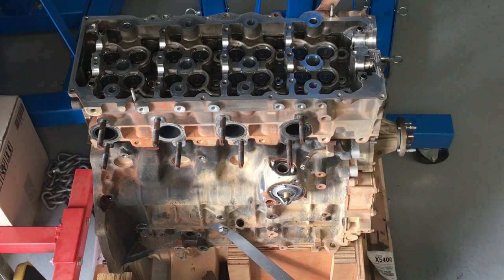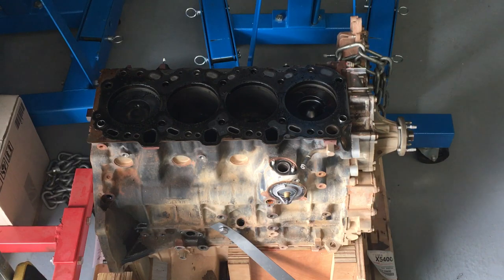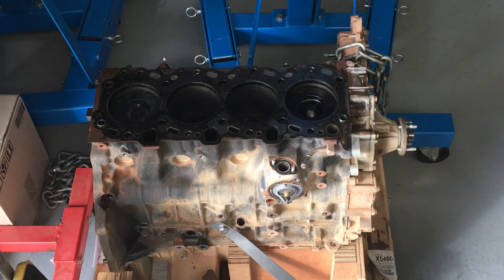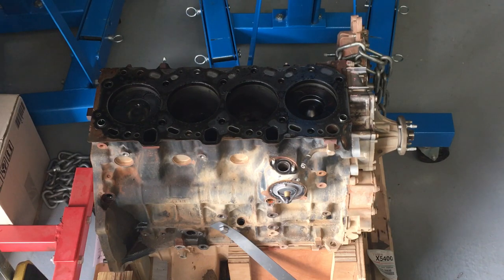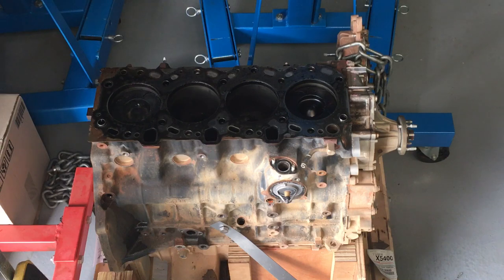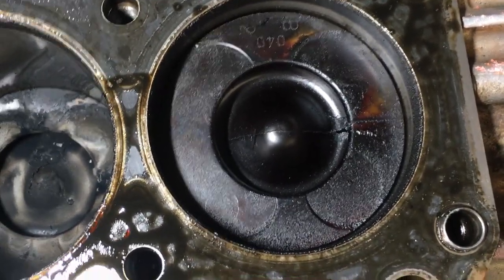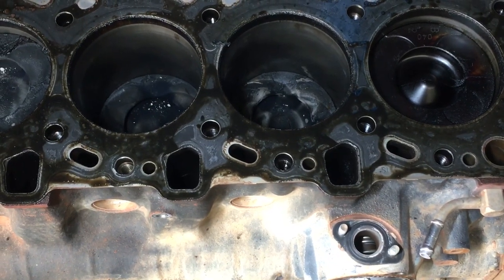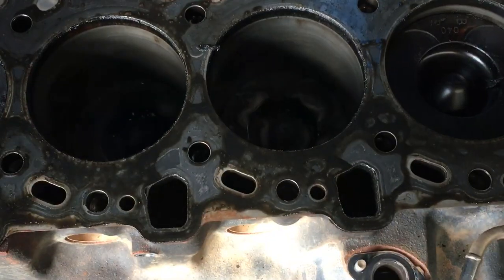JUST A LITTLE BANGA - understand the basics of it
Small engines for small work
It all should be relative
Big truck big trailer big engine
Small car small engine - get it?